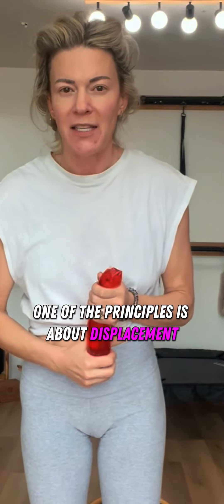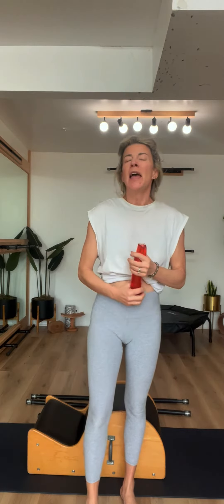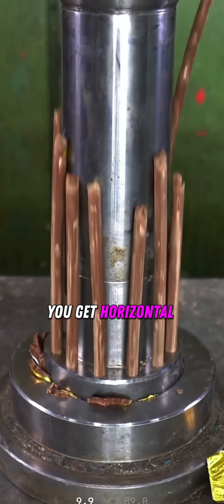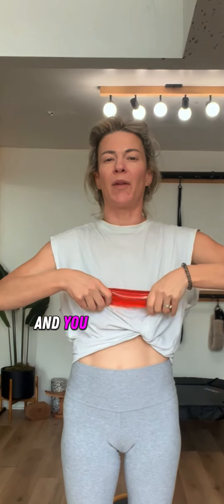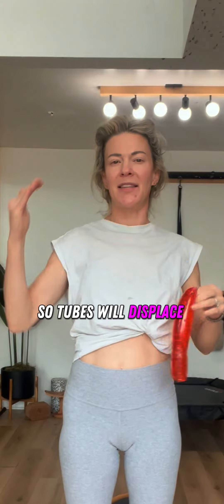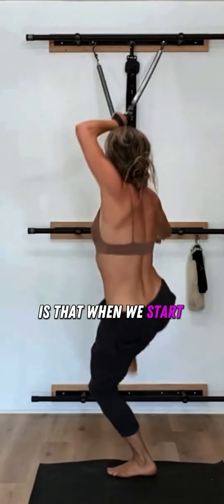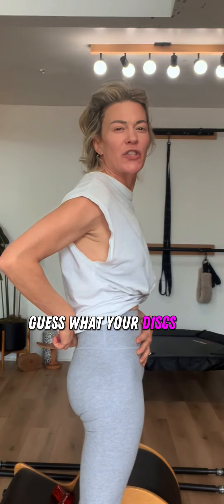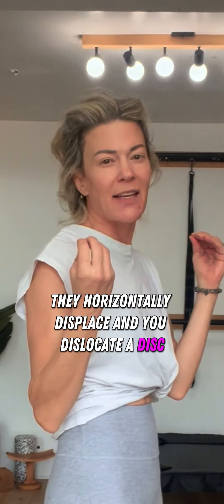WORKOUT TIPS - DONT ADD GRAVITY TO YOUR FITNESS ROUTINE - GSTBODY BY ANNA RAHE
Welcome to the Ageless Body Program!

Fascia, that wonderful tissue that unites every part of your being, is the key to a body without limits. In our program, you will not only learn about fascia, but you will discover how to unleash its power to move with grace and vitality, no matter your age!

Unlock the magic of natural movement, rekindle your connection with your body and embrace a new way of living, full of flexibility and strength. Our innovative approach to fascia will guide you through proven techniques and targeted training to transform how you move and feel.

Ready to challenge the limits of time and embrace an ageless body?

Join the Ageless Body Program and rediscover the freedom to move with ease and grace, no matter how many candles you fill on your cake! Your body, without age limits, awaits you.

Make your body ageless with our program now!